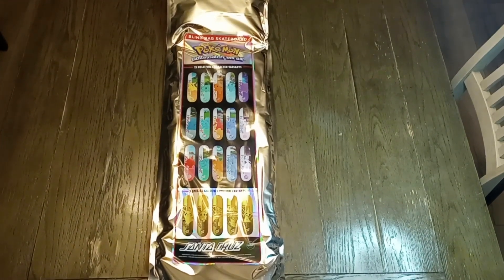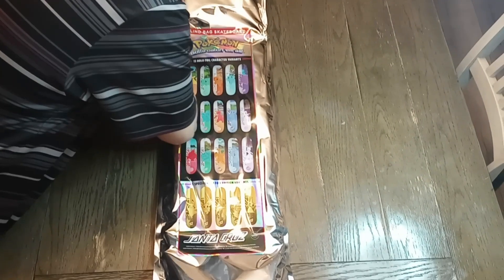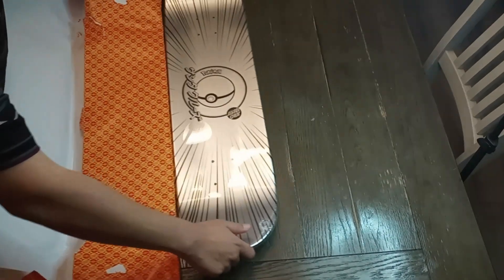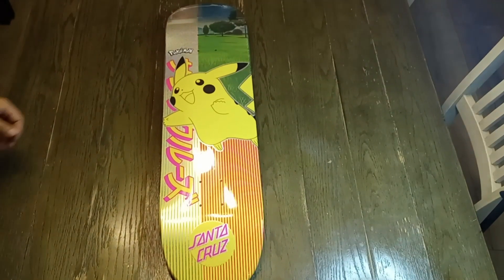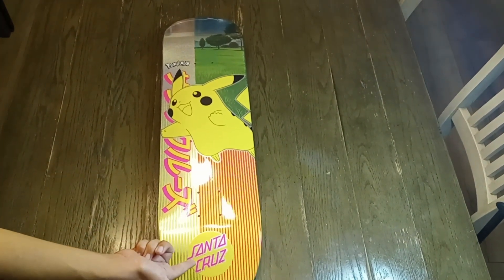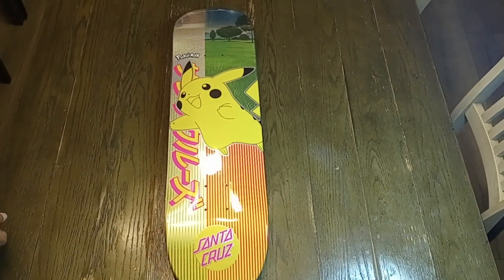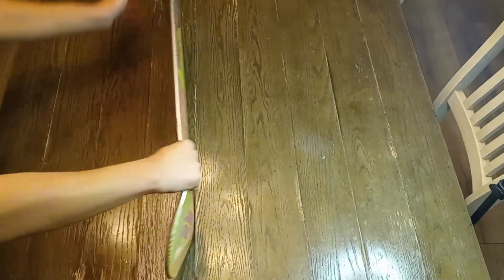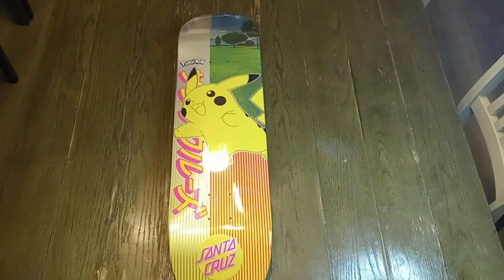Pokemon Blind Bag Skateboard OPENING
Yea not much to say, just a regular old skateboard opening!